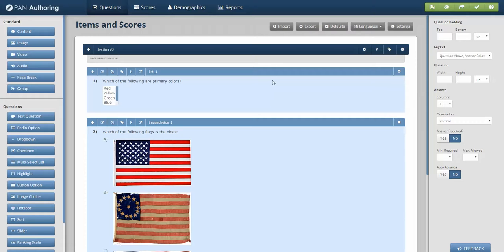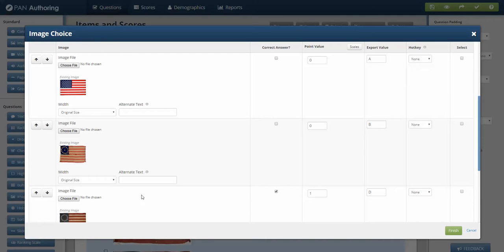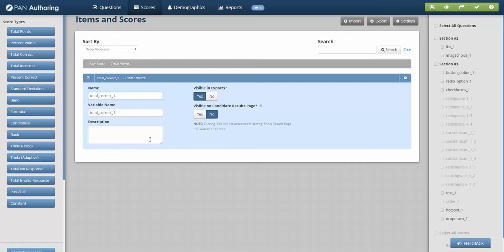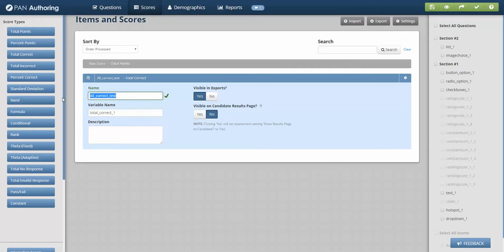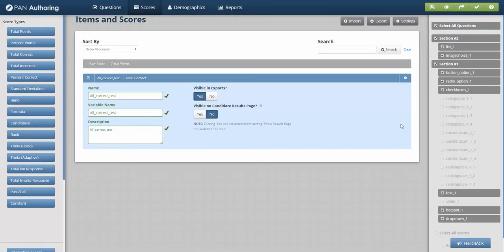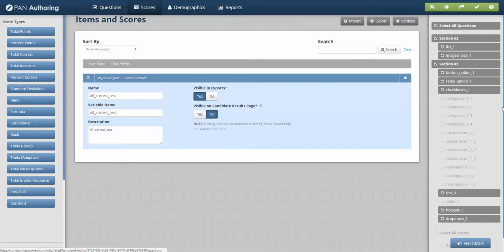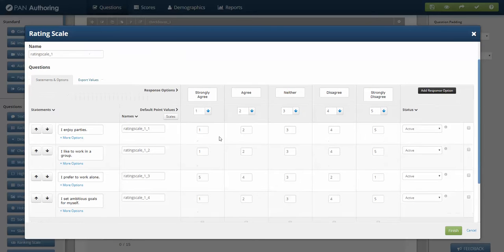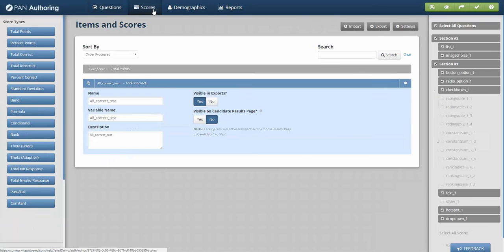Total Correct Scorer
PSI's self authoring tool allows a test, survey, or 360 author to create unique scores, including the Total Correct Scorer.

The total correct scorer sums up the items answered correctly on the selected items in the right hand pane of the test.  A typical raw score is the sum of the correct minus some multiplier of the incorrect questions submitted.